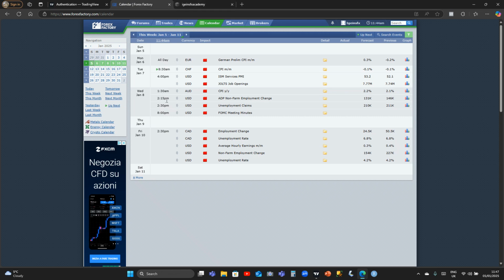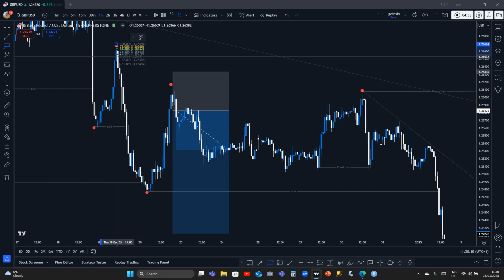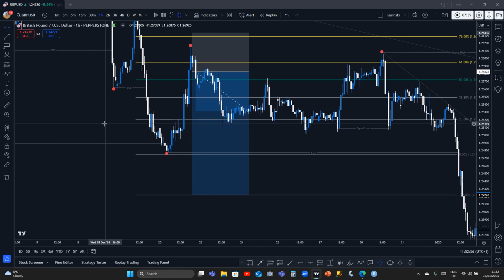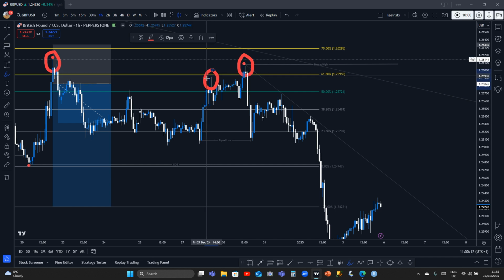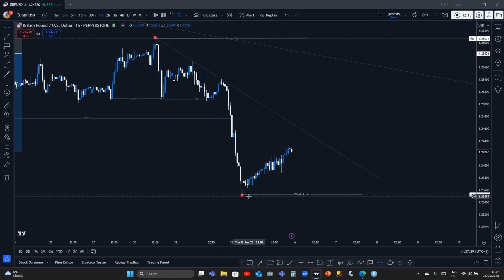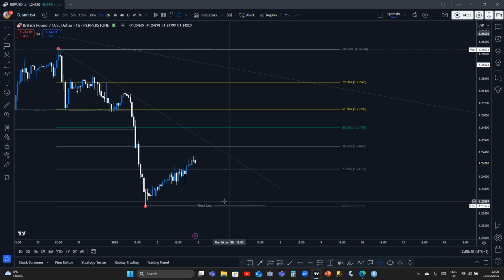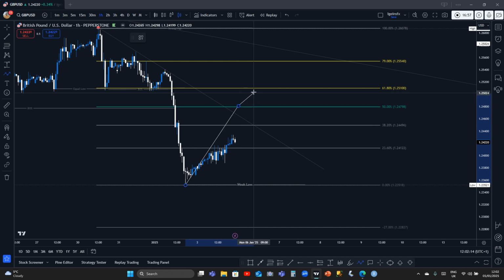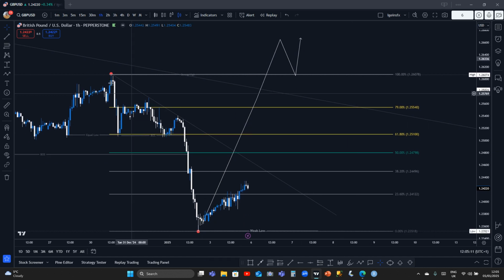"Technical Analysis of GBPUSD: A Comprehensive Overview''